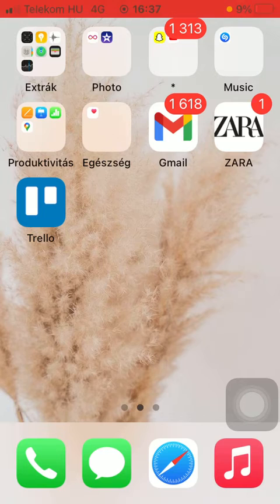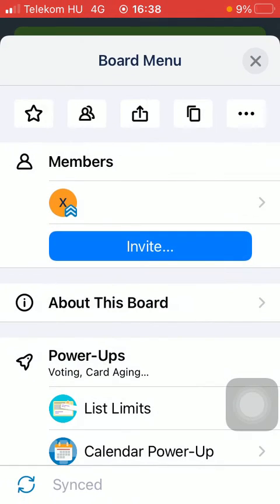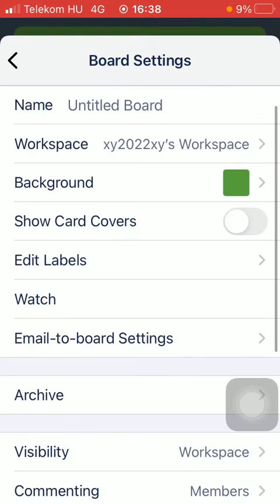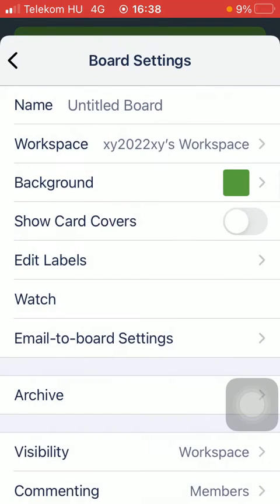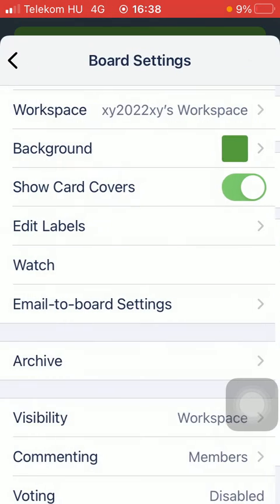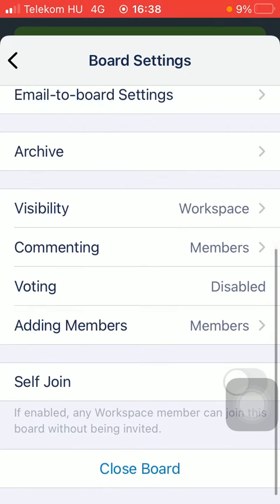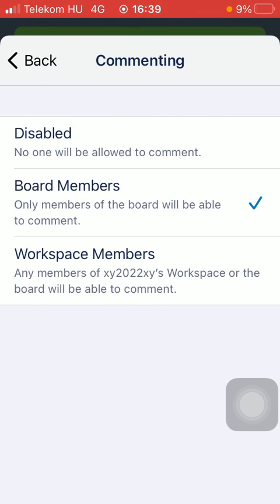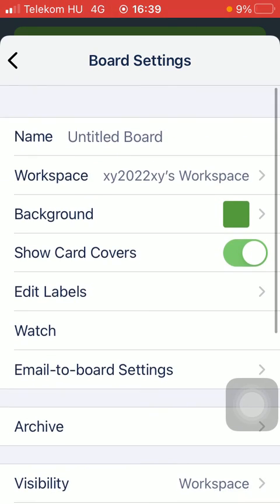How to customize the workspace on Trello? - Trello Tips